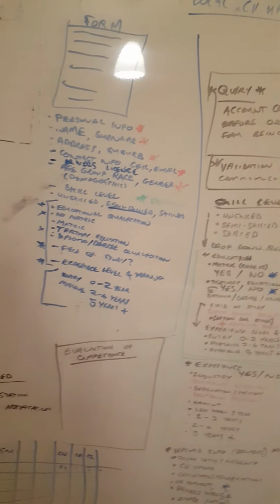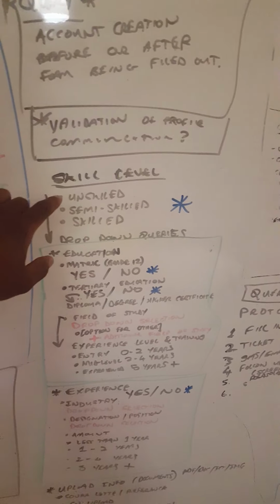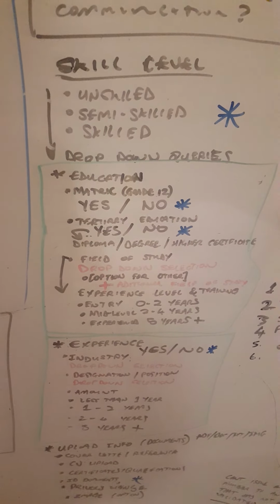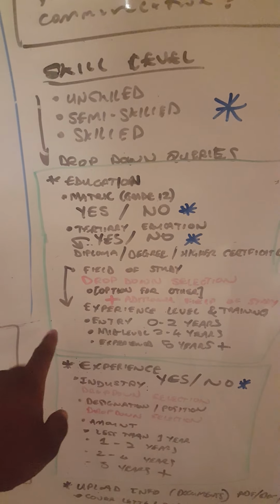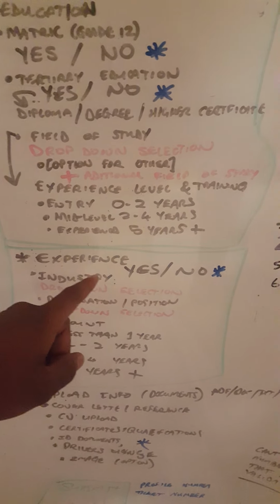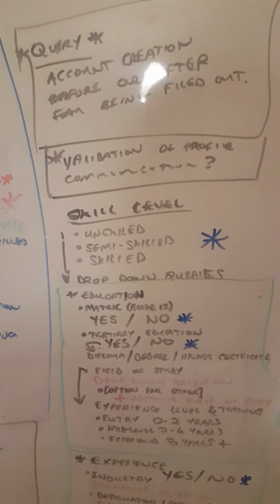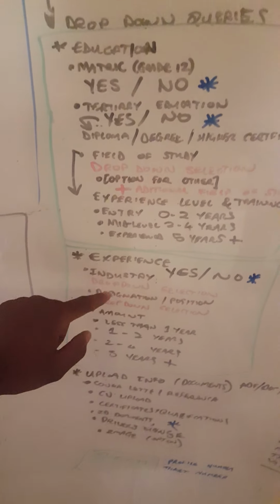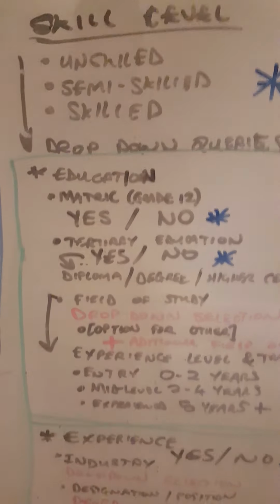backend form cv upload